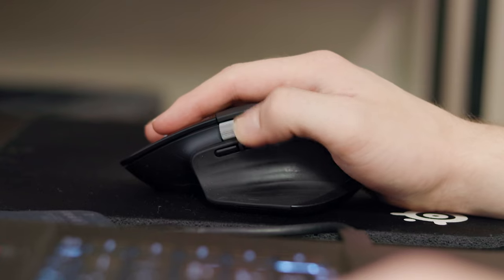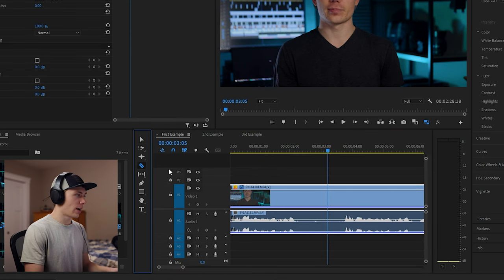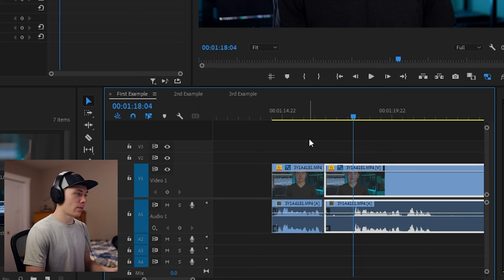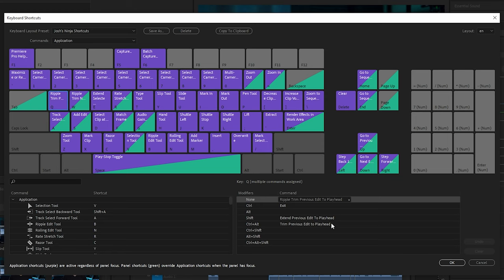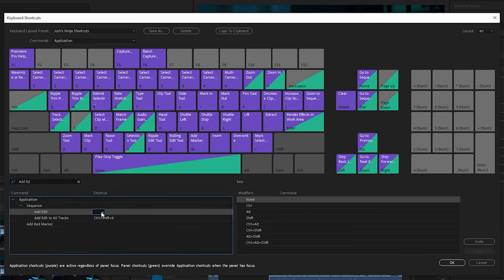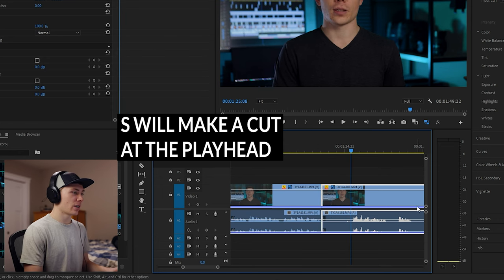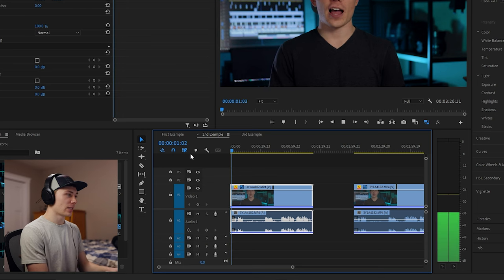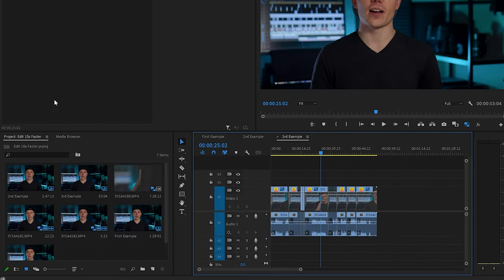Edit Videos FASTER With This CRAZY HACK!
Today I'll be sharing some editing tips to become a crazy fast video editor! Whether you edit in Davinci Resolve, Adobe Premiere Pro, or Final Cut this video will help you edit FAST!

📸My Camera Gear:
Favorite Camera Backpack
Best Drone
Action Camera
Vlogging/Wide Angle Lens
All-Time Favorite Lens
Buttery Broll Lens
Vlogging Microphone
Studio/On-Camera Microphone
Video ND Filter
Vlogging Tripod
Main Tripod
Favorite SD Cards